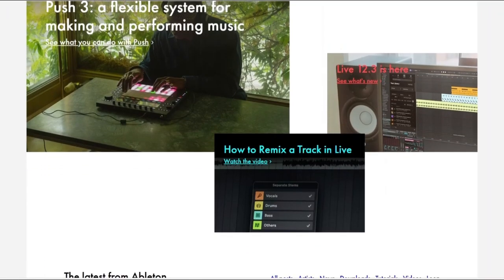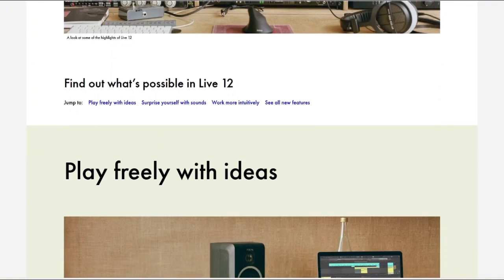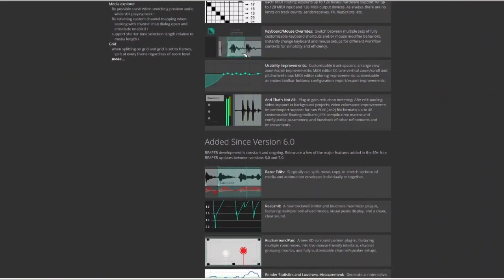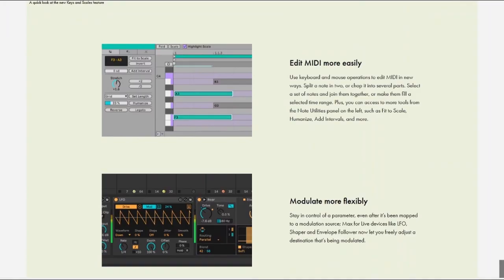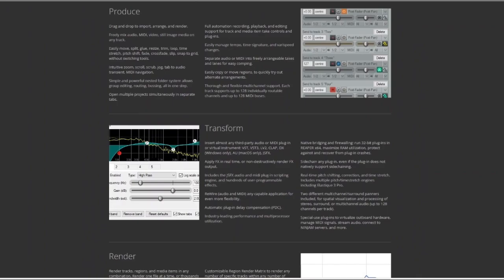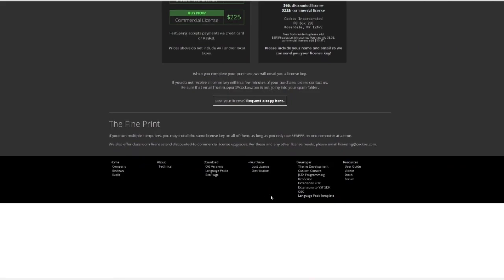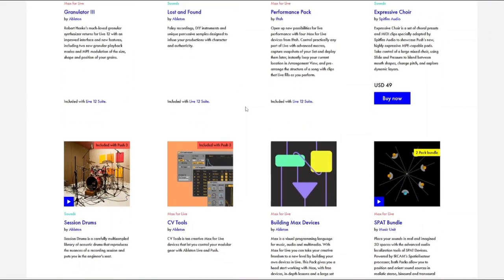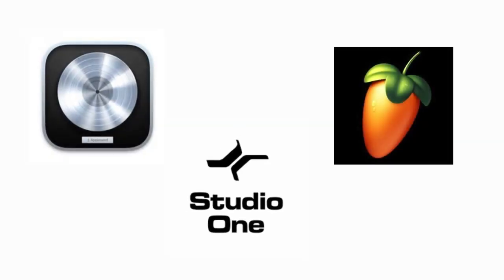Ableton vs Reaper: Which Music Production Tool Is Best For You?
Ableton Live or Reaper — which DAW actually fits your music-making style? 🎶 In this video, we break down the strengths, workflows, pricing, and ideal use cases of both tools so you can make a confident choice. Whether you’re producing beats, recording bands, or mixing at home, we’ll help you find the DAW that works with you, not against you.🎧